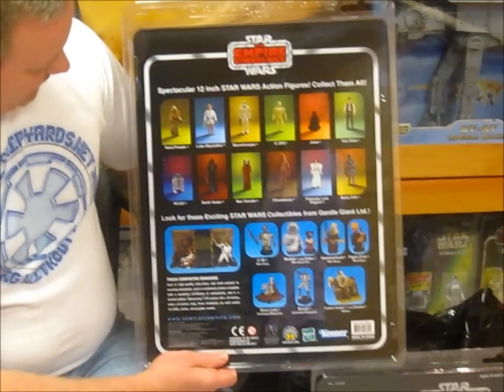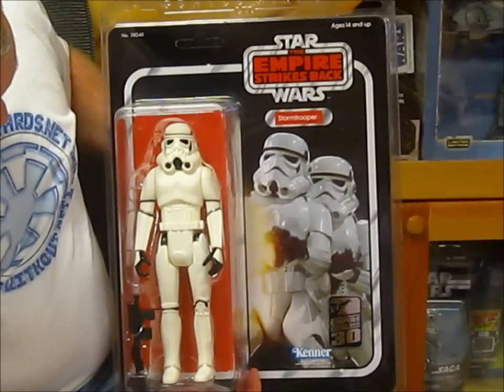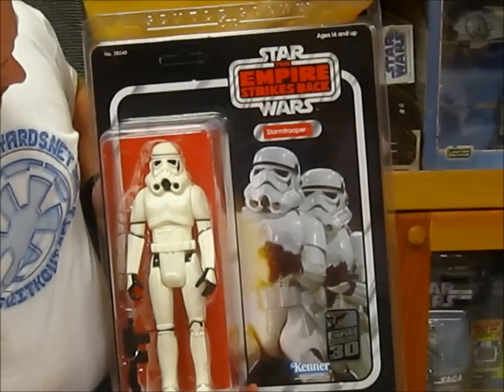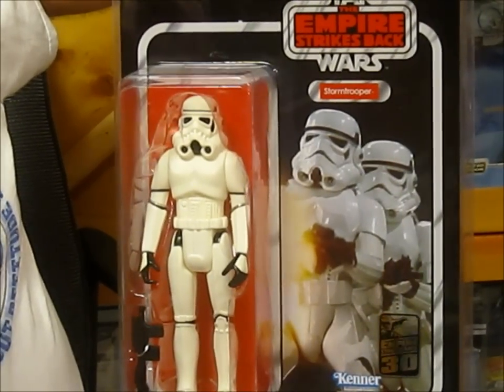CV GG Exclusives and Custom Contest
Here I review the CV Exclusive Gentle Giant 12" Boba Fett, the SDCC GG 12" Stormtrooper, and talk about the New ISY Mini-Rig Customs Contest.